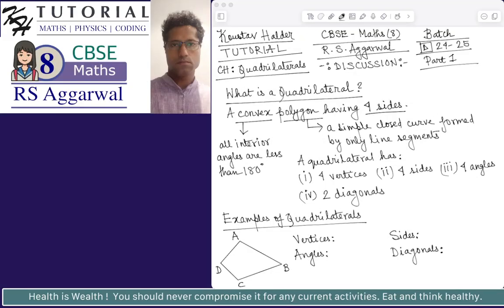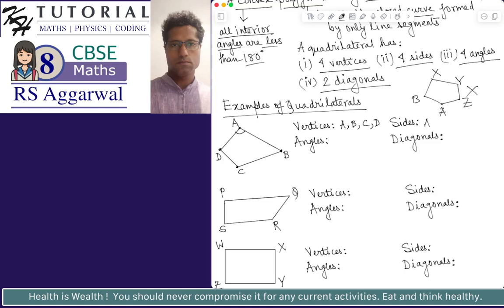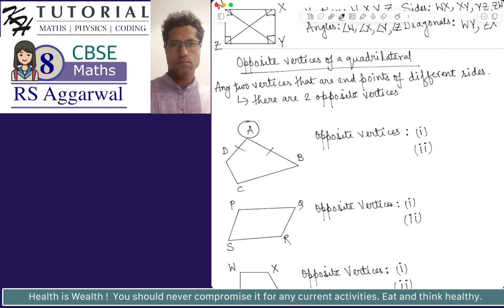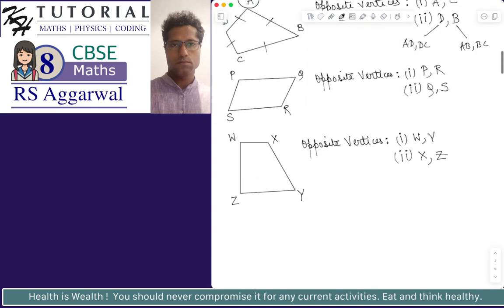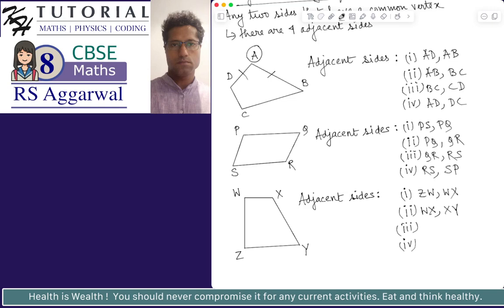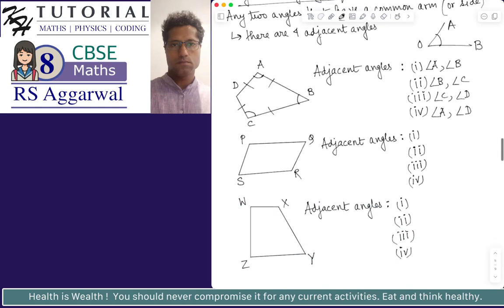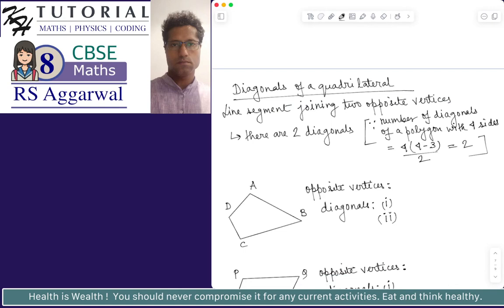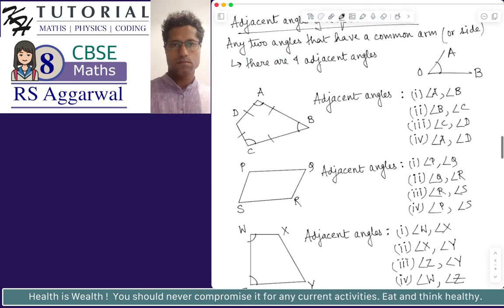CBSE Maths 8 RS Aggarwal | Quadrilaterals | Part 1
Hello my dear students of class 8 !!! In this video I have explained and discussed about Quadrilaterals and their properties related to interior angles, sides and angle sum property from the textbook of author RS Aggarwal. I hope this video will be beneficial to you.